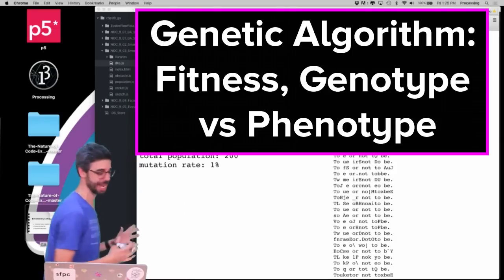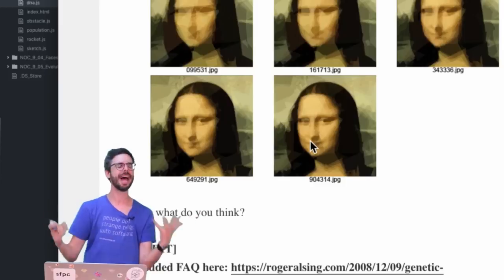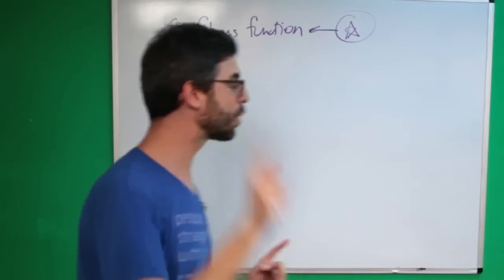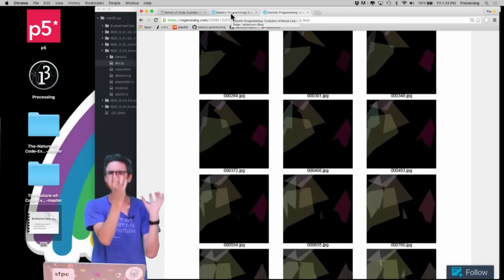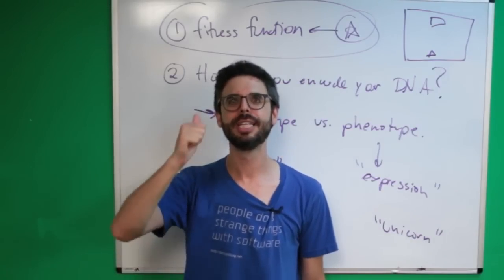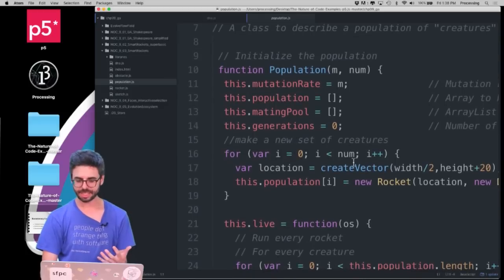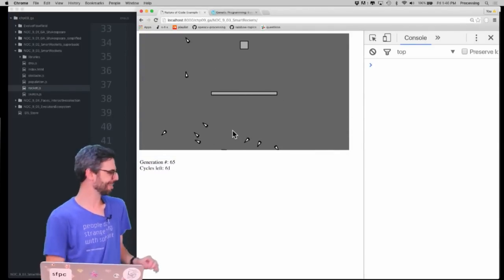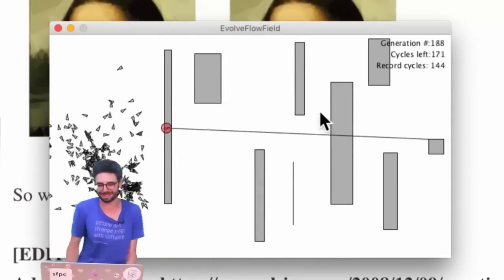9.5: Genetic Algorithm: Fitness, Genotype vs Phenotype - The Nature of Code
In part 5 of my genetic algorithm series I discuss how you can adapt the algorithm for your own creative project. The key pieces are designing and implementing a custom "fitness function" as well as how you choose to encode your DNA (genotype vs phenotype).

Timestamps:
0:00 Welcome back!
1:00 Let's look at some examples.
3:19 The two places you'll have to change.
4:45 Explain! Genotype vs phenotype.
7:23 Case study: smart rockets sketch.
13:55 Ideas! How will you make something?